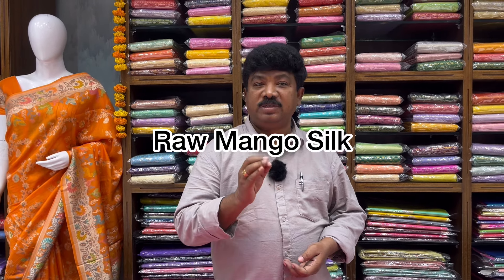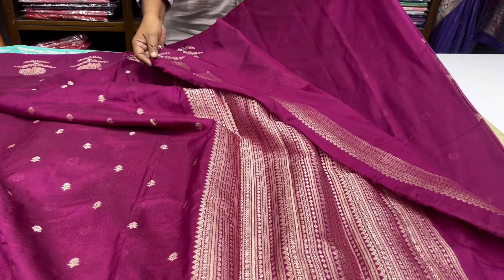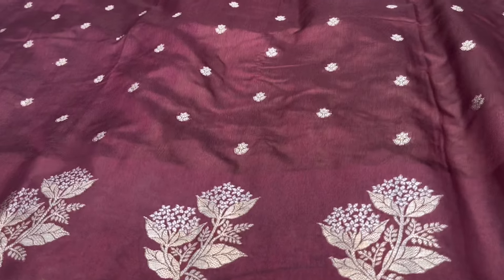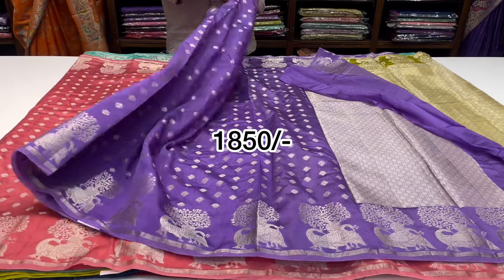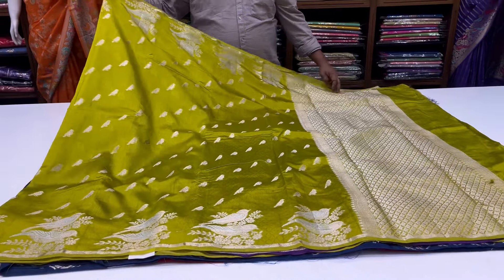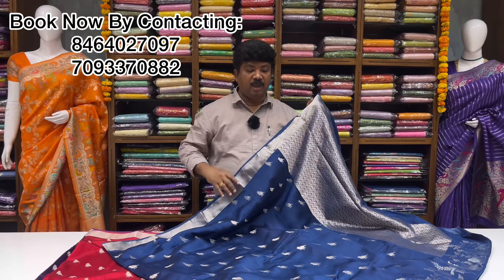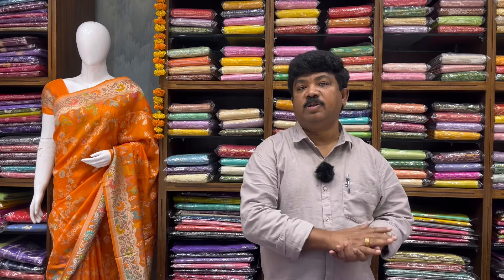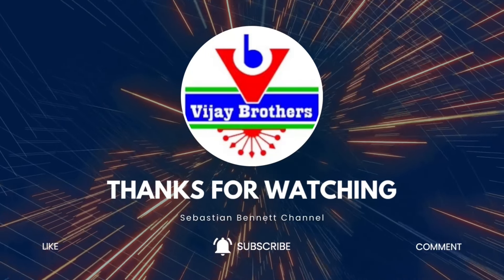Fancy Variety In Mango Silk 😍 Burget Friendly Prices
Hello😊, We are From Vijay Brothers Sarees Showroom , we have launched Latest Collection of Sarees, The collection Of sarees are
-Light Weight Pattu Sarees
-Gadwal Pattu Sarees
-Kanchi Light weight Pattu
-Fancy Sarees
-Office wear
-Regular Sarees
-cotton Sarees
-Tusser Sarees
-Banaras Sarees
-Chandari Sarees
-All Kind Of sarees Are available

This Are Our Contact Numbers

Vijay Brothers, pillar no 689, plat no 14, Road No. 1, beside Metro Station Jntu College, Vasanth Nagar, Hyderabad, Telangana 500085

Vijay Brothers Sarees in YouTube